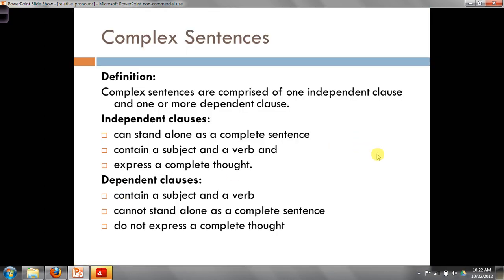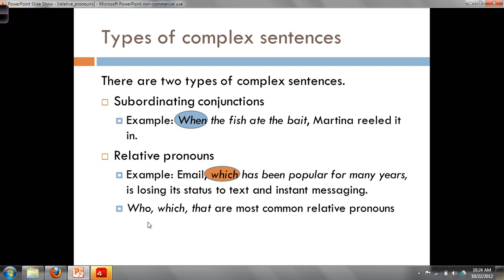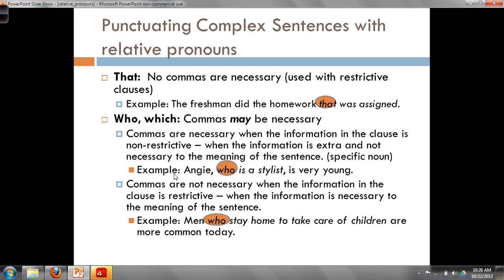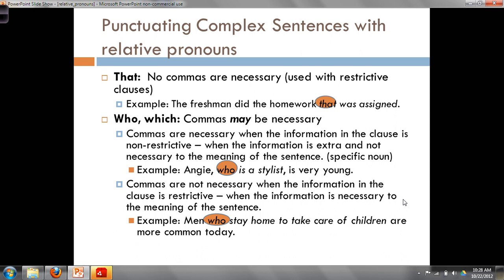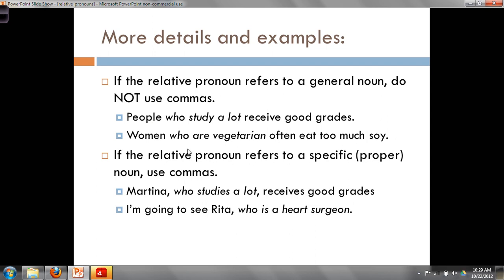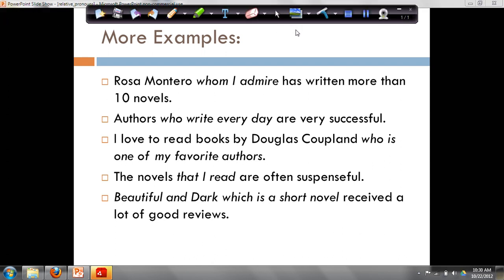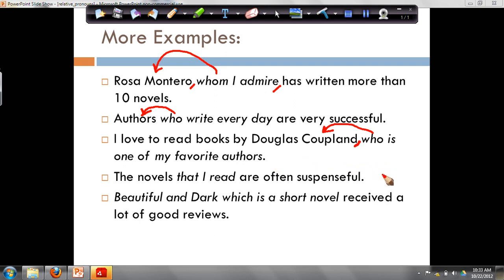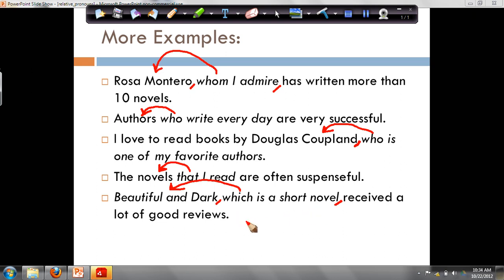Relative Pronouns in Complex Sentences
This video focuses on complex sentences with relative pronouns and reviews the rules for punctuation in these sentences.